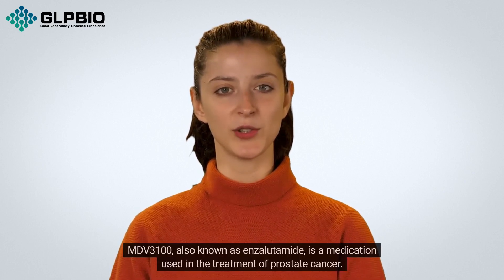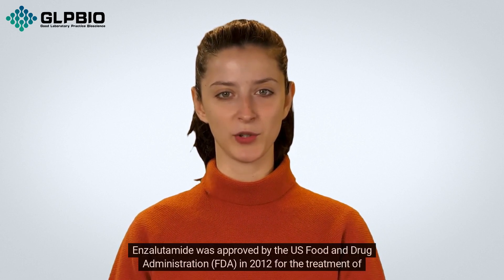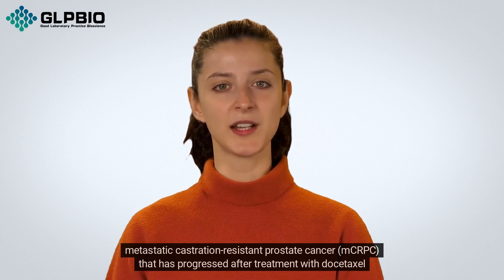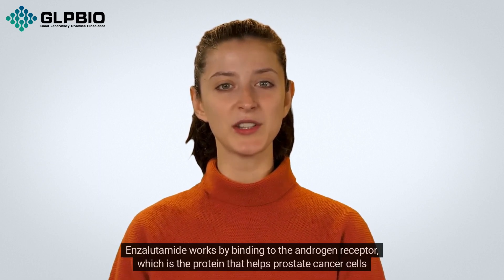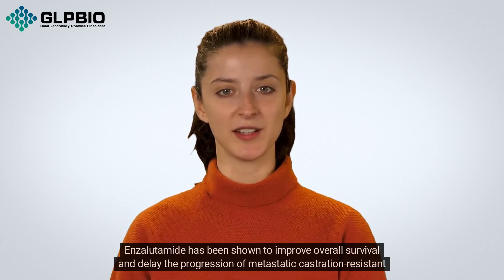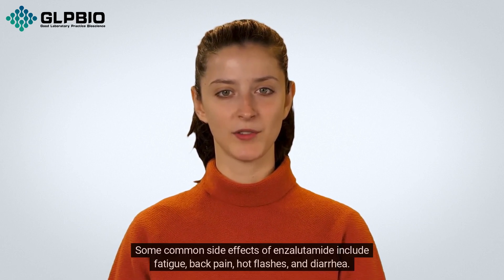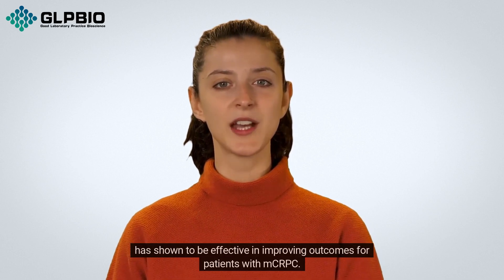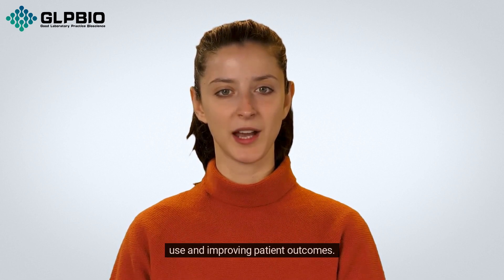Enzalutamide (MDV3100): Key Drug for Advanced Prostate Cancer Treatment | GlpBio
MDV3100, also known as enzalutamide, is a medication used in the treatment of prostate cancer. It belongs to a class of drugs called anti-androgens, which work by blocking the actions of hormones called androgens, including testosterone, that promote the growth of prostate cancer cells.

Enzalutamide was approved by the US Food and Drug Administration (FDA) in 2012 for the treatment of metastatic castration-resistant prostate cancer (mCRPC) that has progressed after treatment with docetaxel chemotherapy. It was later approved for the treatment of mCRPC in patients who have not received chemotherapy.

Enzalutamide is taken orally in the form of capsules, with or without food. It is typically prescribed at a dose of 160 mg once daily.

Enzalutamide works by binding to the androgen receptor, which is the protein that helps prostate cancer cells grow in the presence of androgens. By blocking the actions of the androgen receptor, enzalutamide can help stop the growth and spread of prostate cancer cells.

Enzalutamide has been shown to improve overall survival and delay the progression of metastatic castration-resistant prostate cancer in clinical trials. However, like all medications, enzalutamide can cause side effects, which can vary in severity and frequency depending on the individual. Some common side effects of enzalutamide include fatigue, back pain, hot flashes, and diarrhea. More serious side effects can include seizures, falls, and cardiovascular events.

Overall, enzalutamide is an important medication in the treatment of advanced prostate cancer, and it has shown to be effective in improving outcomes for patients with mCRPC. As with any medication, it is important for researchers, professors, and students to carefully study its mechanism of action, clinical benefits, and potential side effects, in order to develop strategies for optimizing its use and improving patient outcomes.